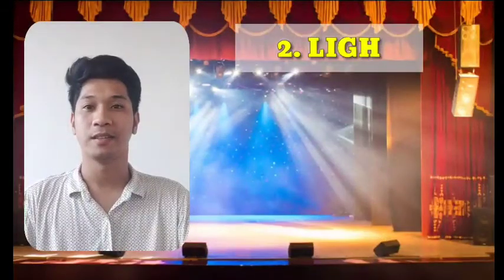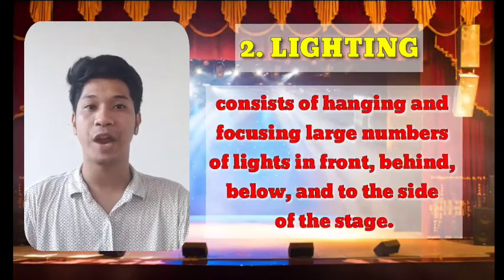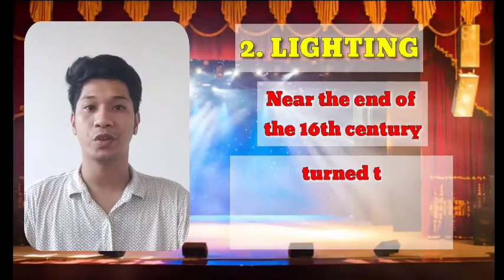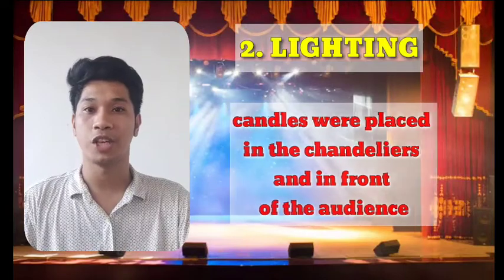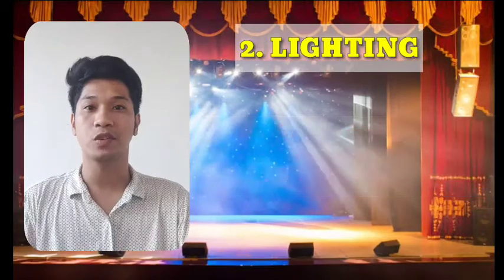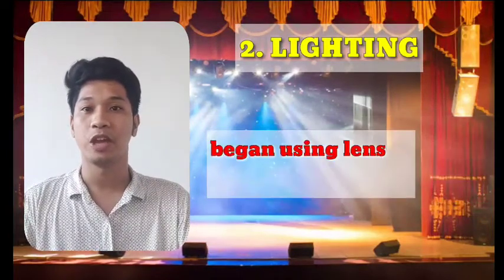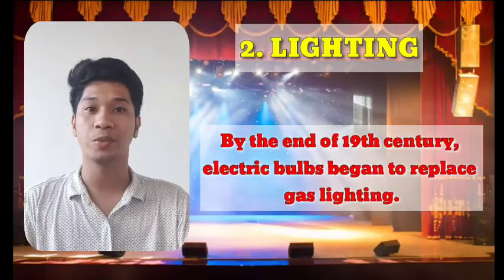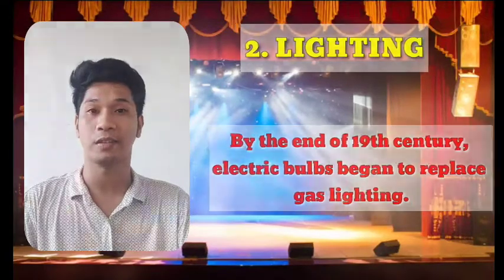TECHNICAL ELEMENTS IN THEATER